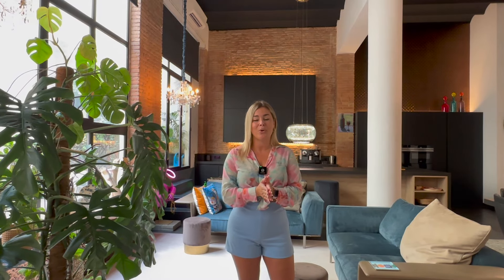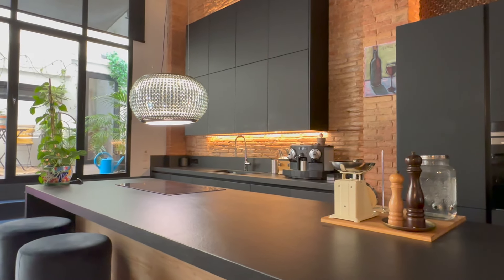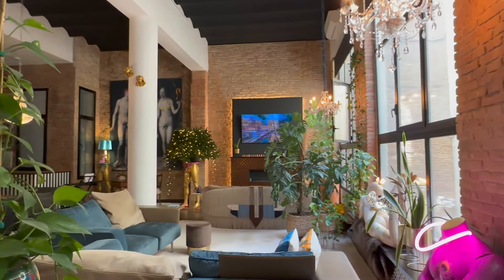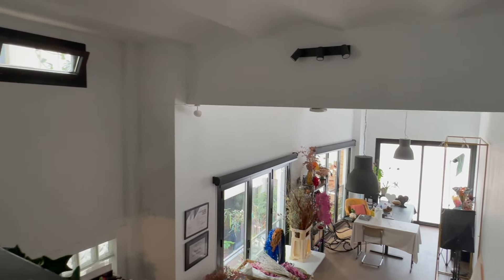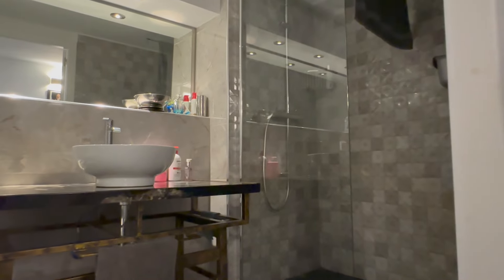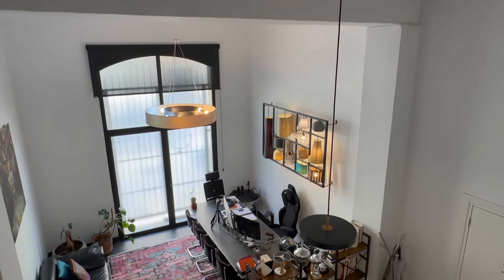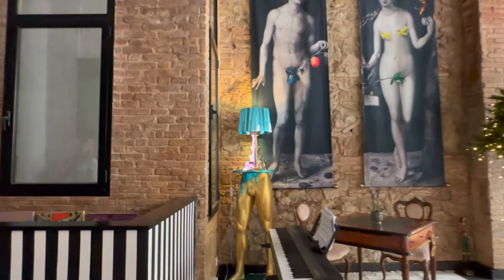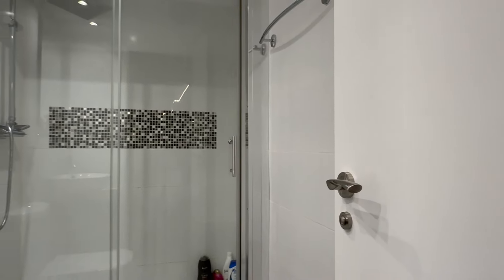Luxury duplex loft apartment for sale in El Clot, Barcelona